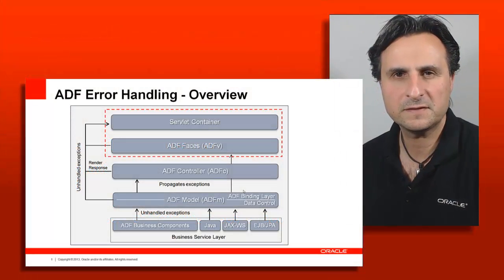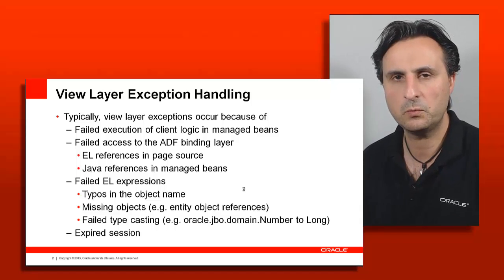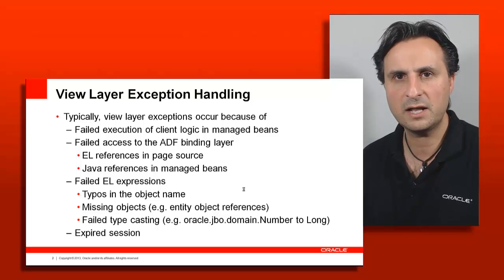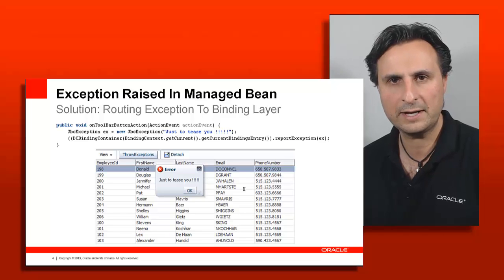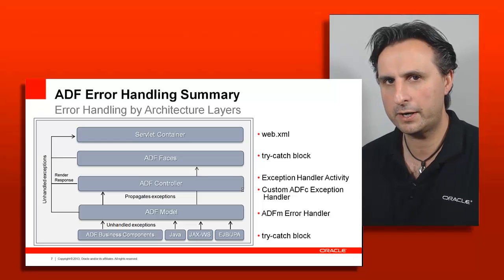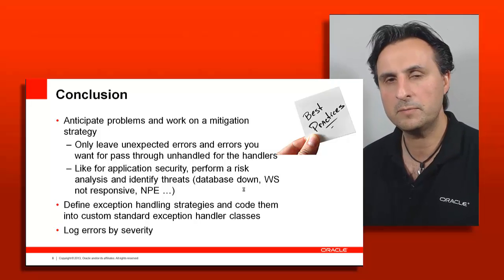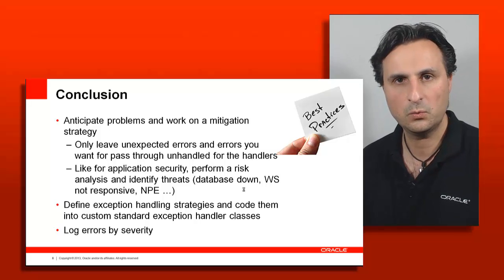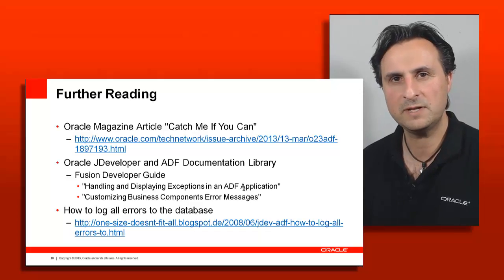58. Development - Error Handling - View layer & Servlet Container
This episode: In this last out of four ADF Architecture TV episodes about error handling covered by Frank Nimphius, Frank focuses on the view layer and the servlet container error handling options. The episode concludes with a summary of best practices and a list of links to further collateral to pursue.